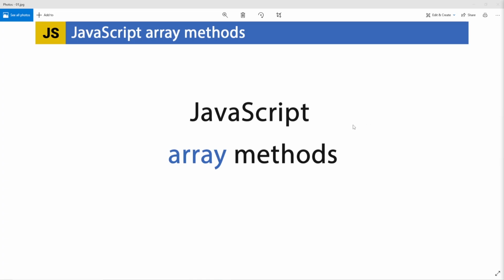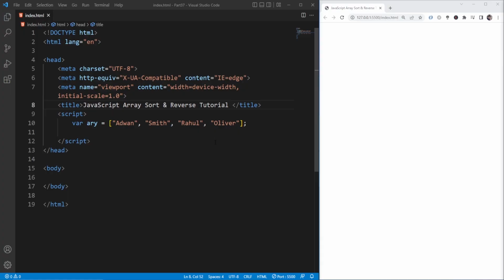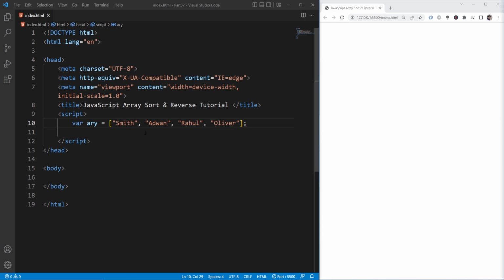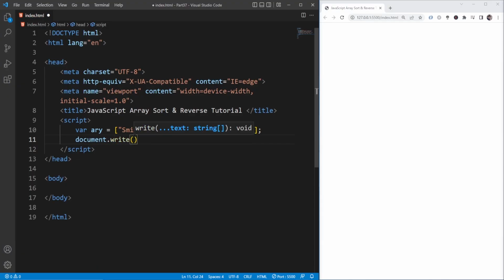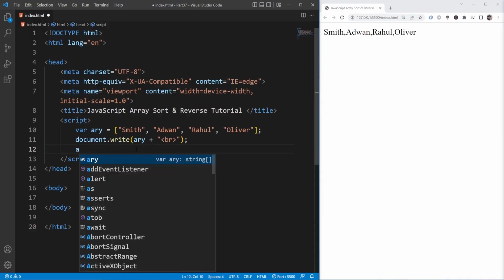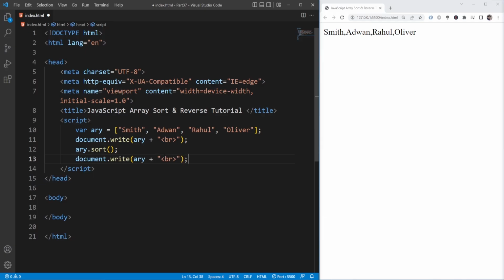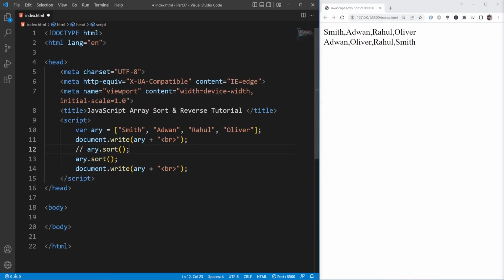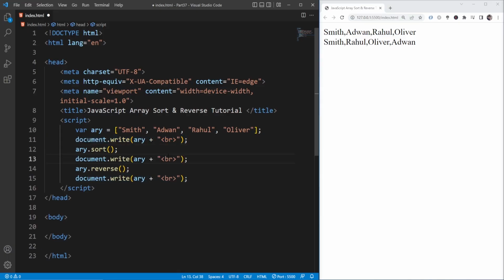JavaScript Array Sort & Reverse Tutorial